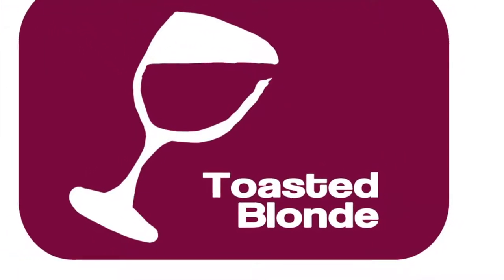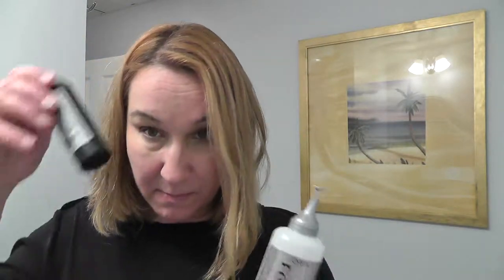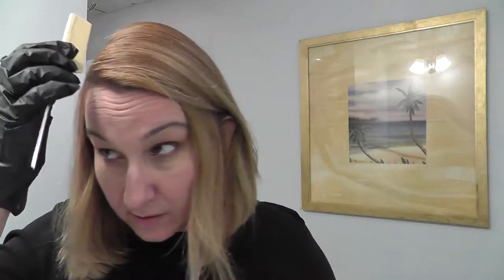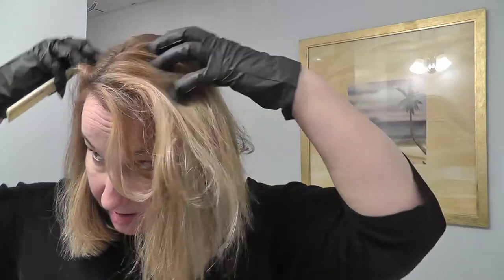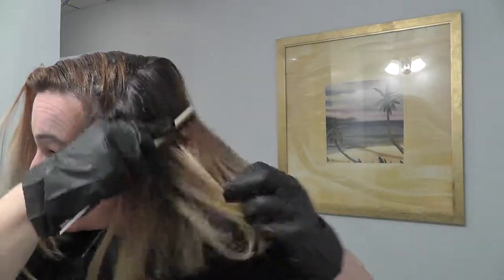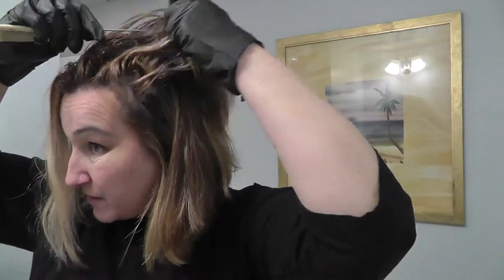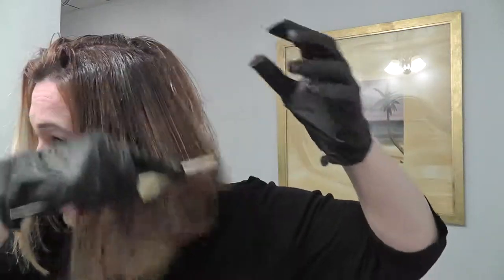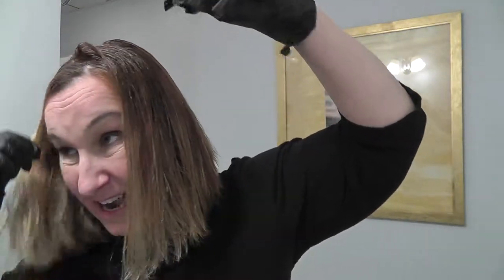Finally Getting Rid of my Orange Hair!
I'm not a makeup artist or a beauty guru, I'm just me, hoping to provide you with helpful honest reviews and entertaining content:)